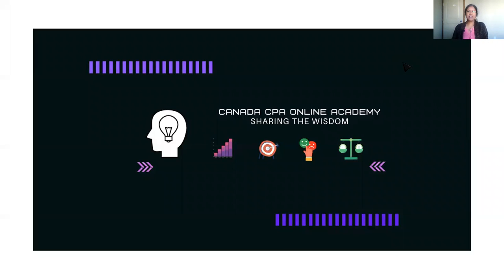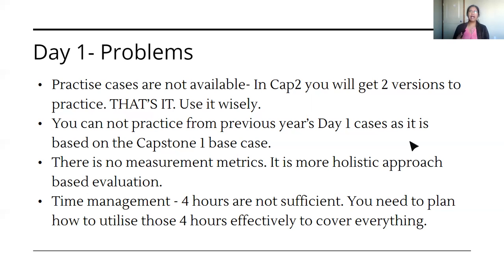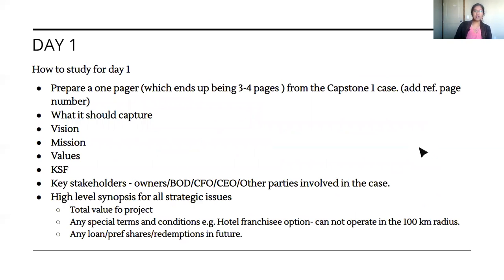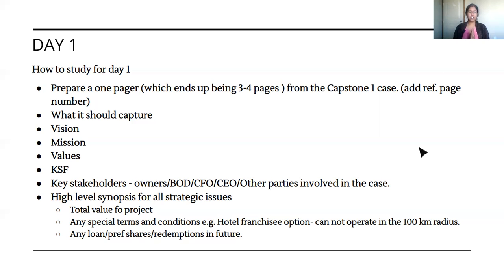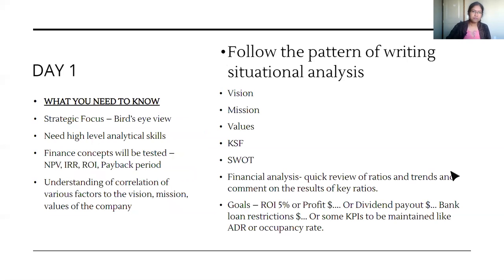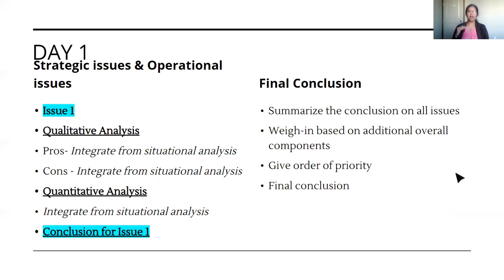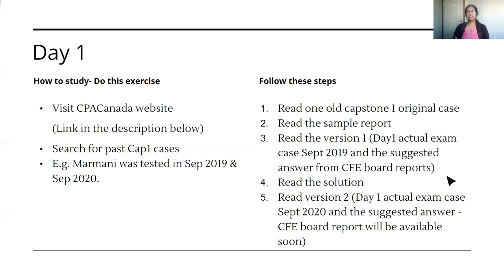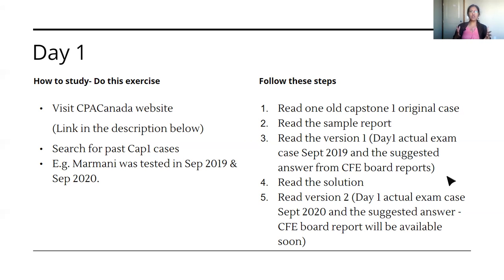CFE Day1 Detailed study approach. How to prepare for Day 1? Do this exercise.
If you are struggling to understand how to prepare for Day1 - follow this simple exercise that will give you clarity and understanding for preparation in your CFE.

Here is the link to CPA website where you can find the Day1 cases.